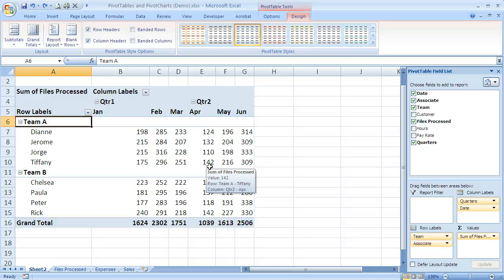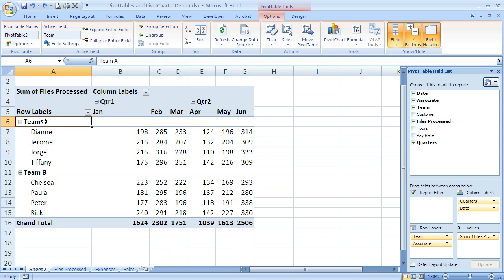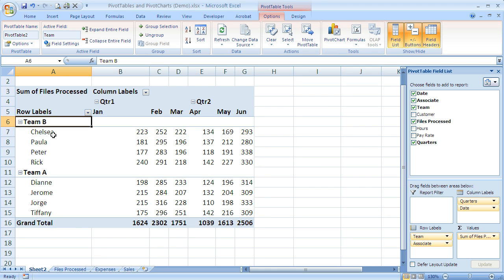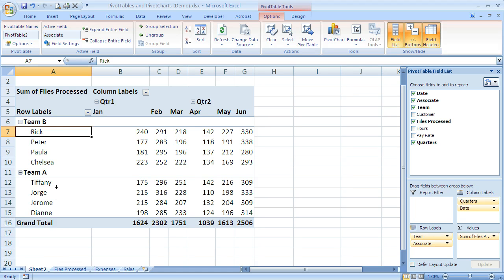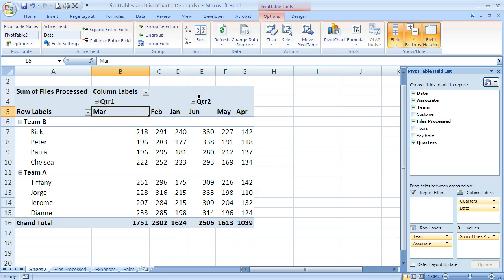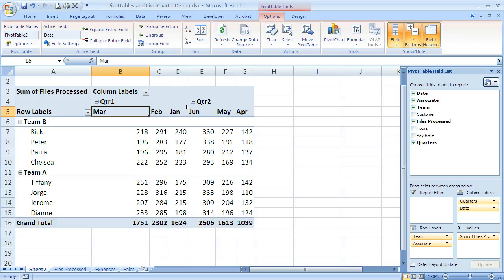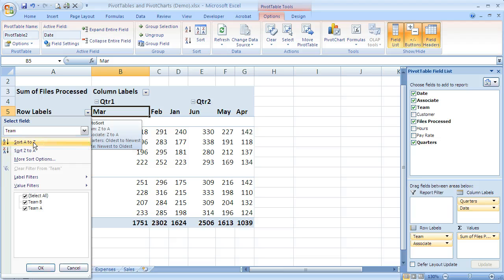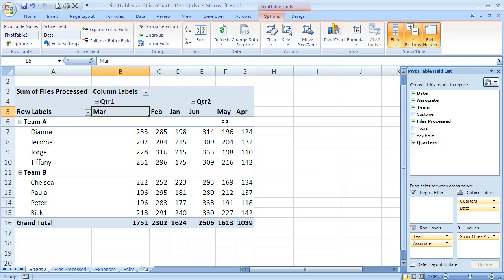How to sort a PivotTable in Excel 2007 (Excel 07-108)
Shows how to use the Sort functionality within an Excel 2007 PivotTable. Discusses the difference between internal and external sorting. Explains how sorting works with grouping applied to row and column labels.